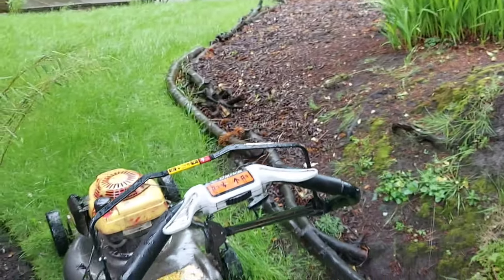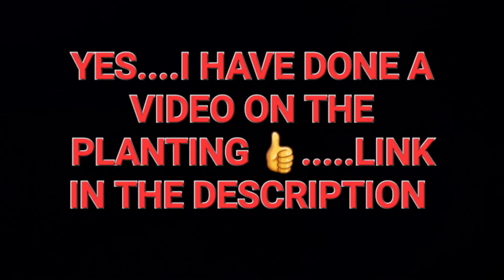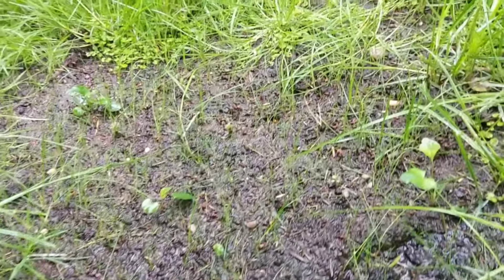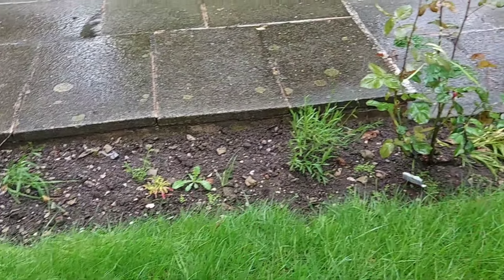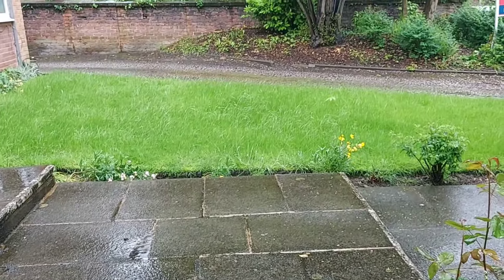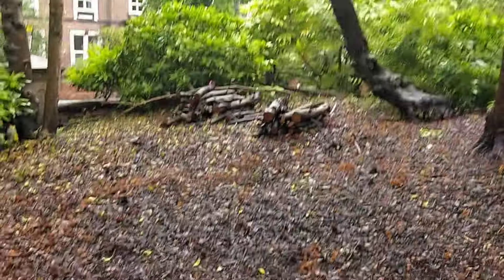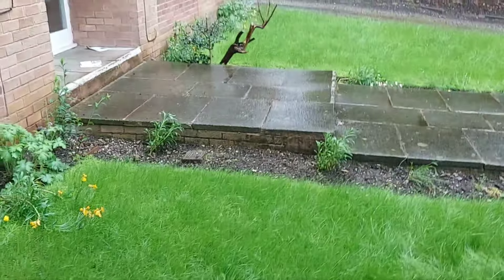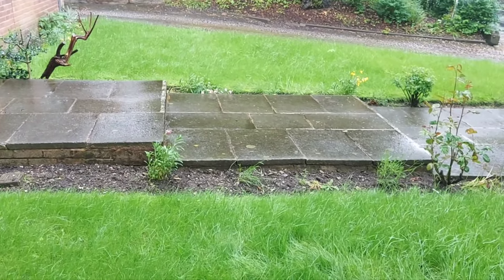UPDATE on small apartment block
This is an update on a maintenance contract for a small apartment block. It was a budget job as I just used some cuttings I grew myself. They were not particularly bothered about planting it up but I was. so used cuttings and salvaged plants to keep the cost down. As you can see it still created a border and will only get better. The lawns have been treated and are looking great. I will make another video on a dry day.